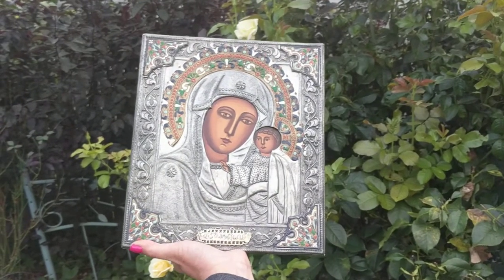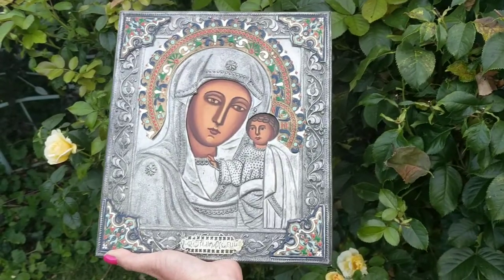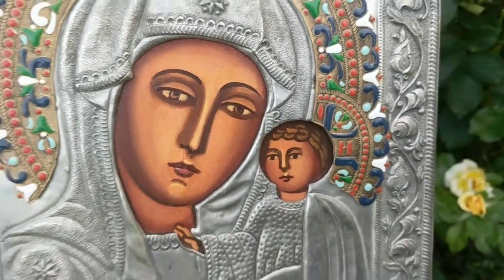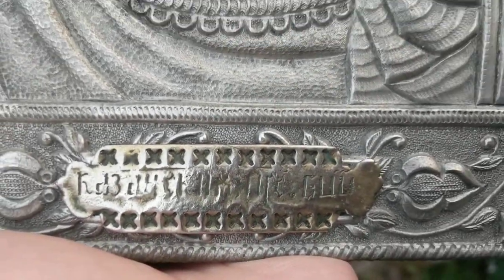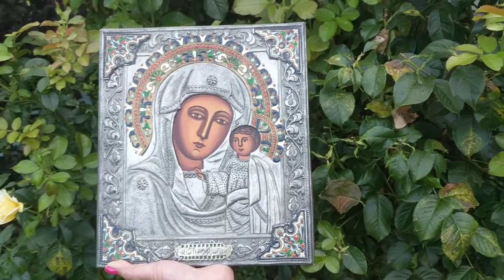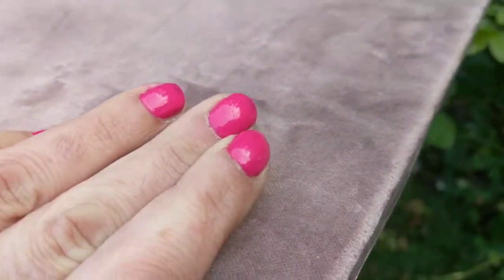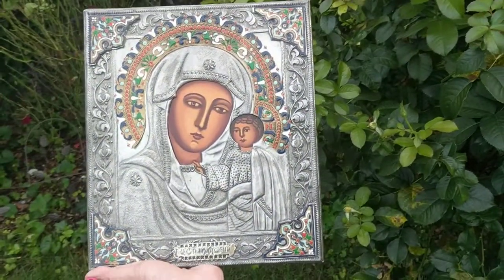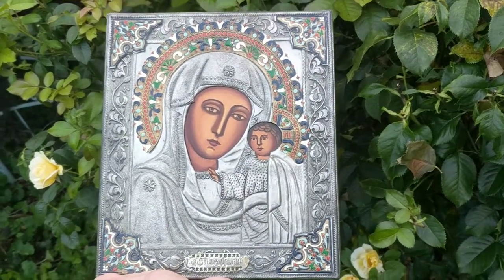Antique Art Nouveau Era Russian Orthodox Madonna and Child Icon